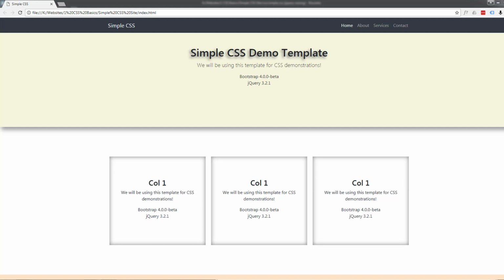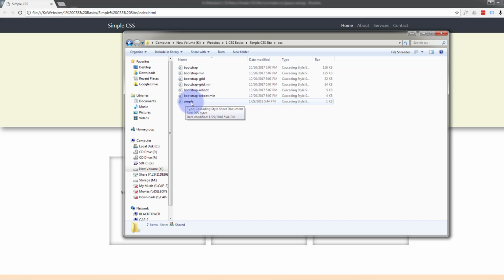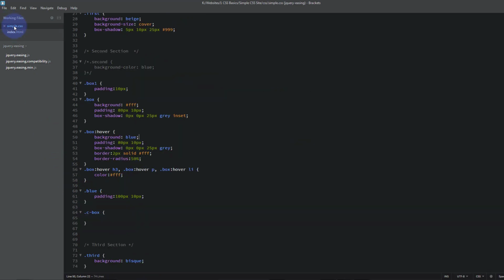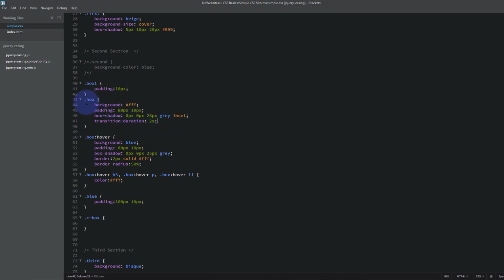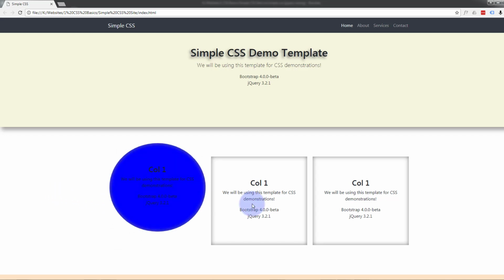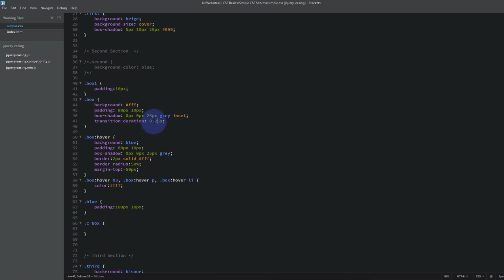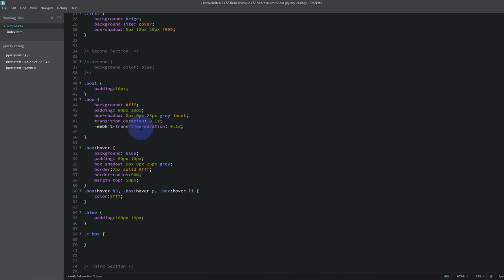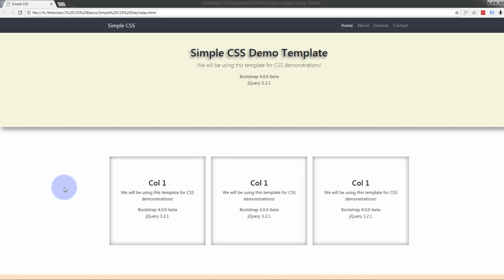CSS transition duration using simple CSS - Cascading Style Sheets Tutorial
CSS transition duration using simple CSS. In this series of videos we are going to go through the process of adding simple CSS code to websites to manipulate the styling. We will be covering many areas of CSS such as; padding, margins, borders, background colors, background images, and transitions to name but a few. CSS can make the difference, it can turn a good website to a great website and it is not difficult to learn. So follow along with our simple CSS tutorials and learn some of the basics of CSS coding to make your website stand out.